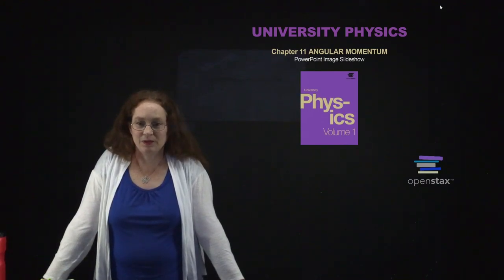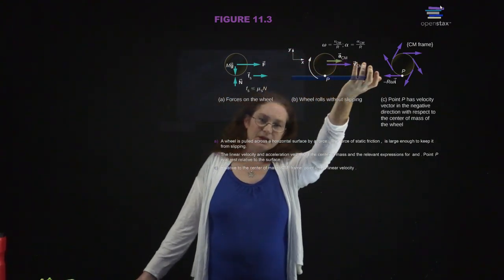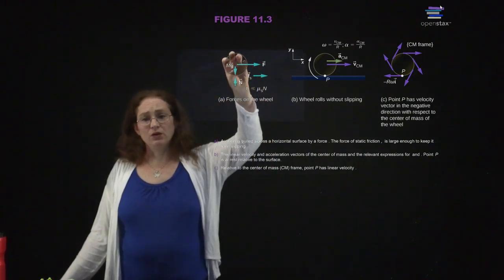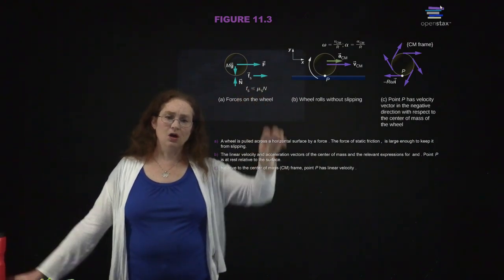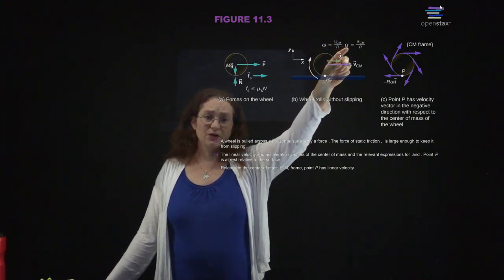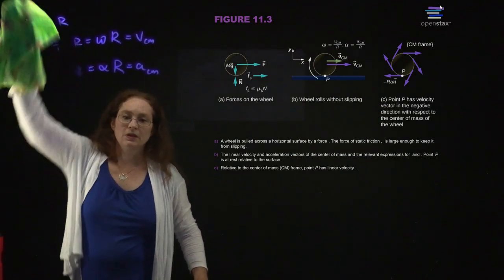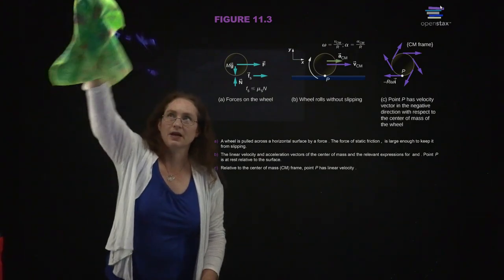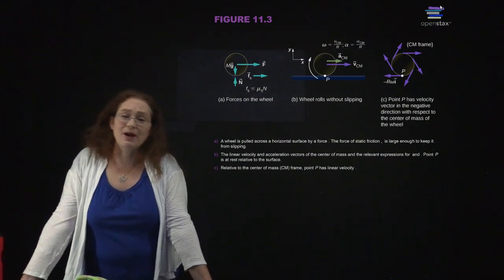Intro Physics Chapter 11 Angular Momentum